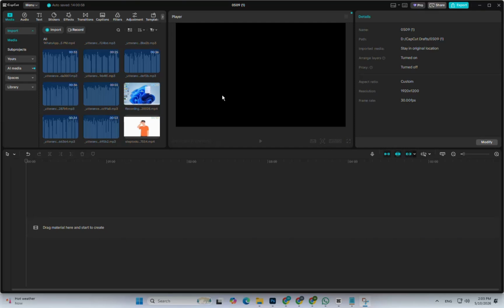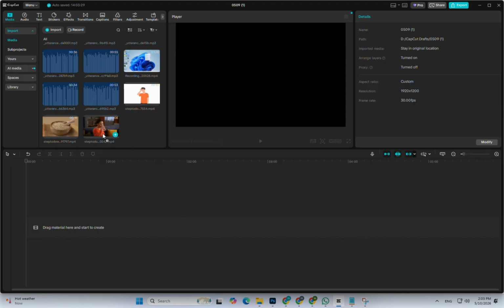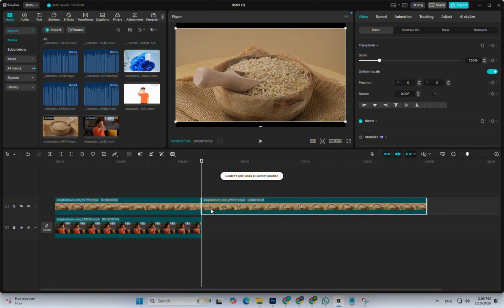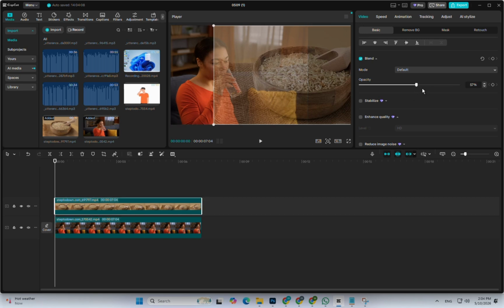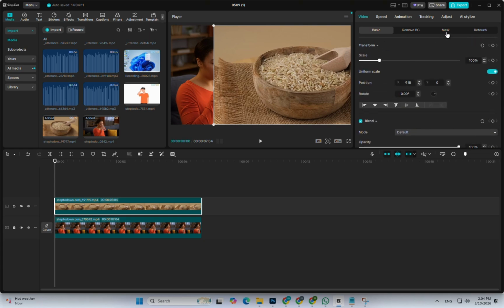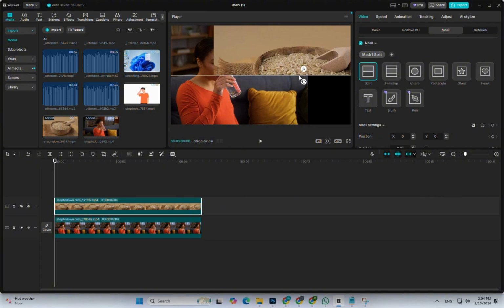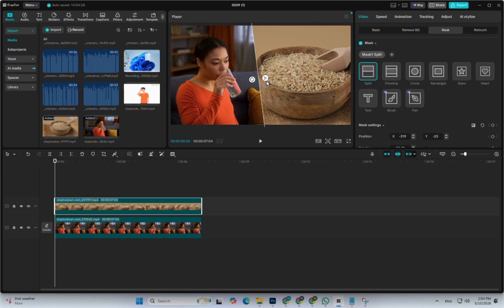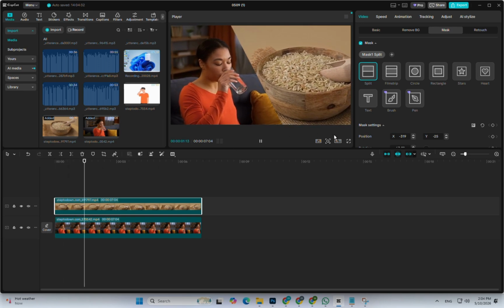How to Make Split Screen Videos in CapCut PC (Easy Tutorial)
In this video, I’ll show you how to create a split screen effect in CapCut on PC.

This method works for videos, photos, reaction clips, gameplay edits, and more.

You’ll learn how to:

Import clips into CapCut
Add overlay videos to the timeline
Position clips side by side
Adjust opacity for alignment
Use the Split Mask effect
Rotate and customize the split line

This is a simple way to create professional-looking split screen edits directly inside CapCut.